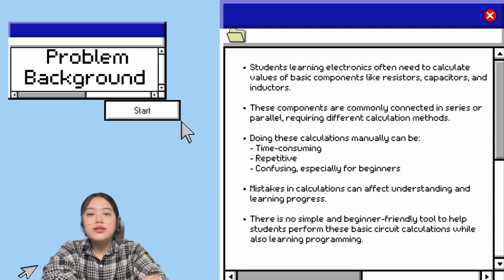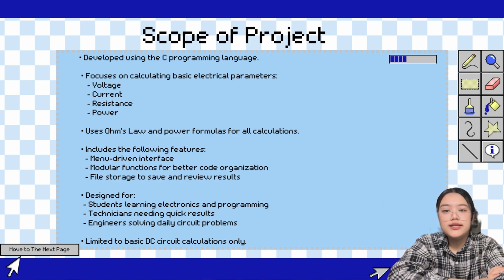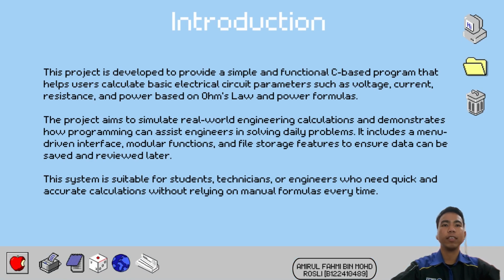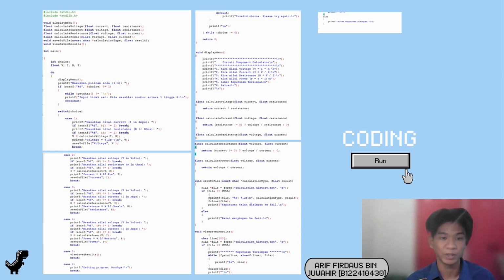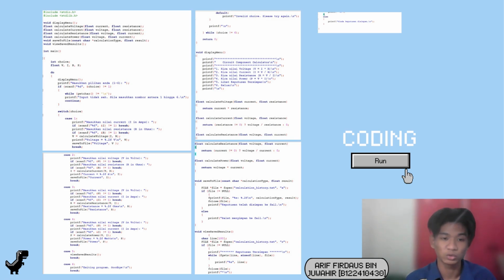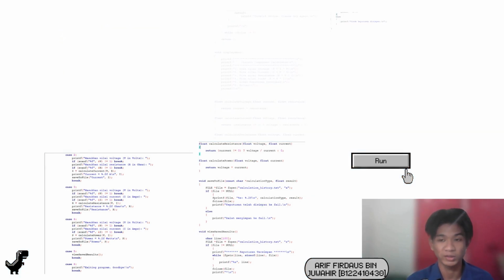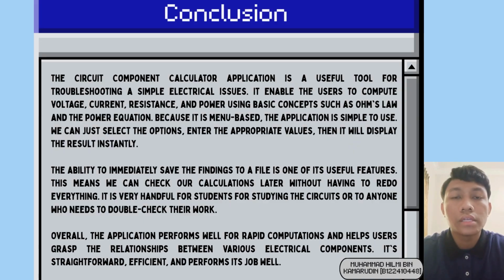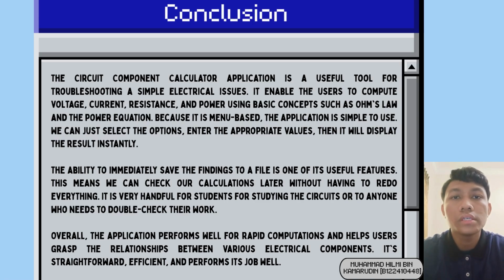PROJECT: BASIC CIRCUIT COMPONENT CALCULATOR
BERC 1313 : PROGRAMMING FUNDAMENTAL
Name Of Instructor : DR. MUZALIFAH BINTI MOHD SAID

Name Of Students:
1. AMIRUL FAHMI BIN MOHD ROSLI B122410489
2. DANISH IMAN HAKIM BIN DARMADI B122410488
3. NURSYAFIKAH BINTI KHAIRUDIN B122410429
4. ARIF FIRDAUS BIN JUWAHIR  B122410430
5. MUHAMMAD HILMI BIN KAMARUDIN  B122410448